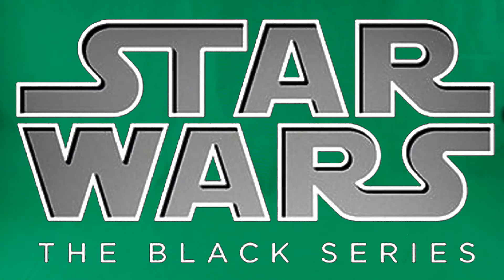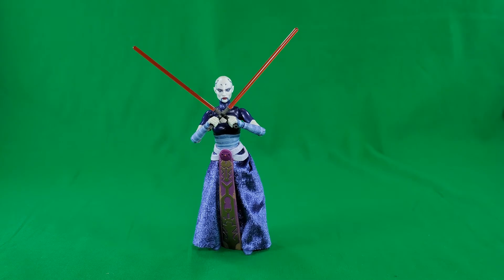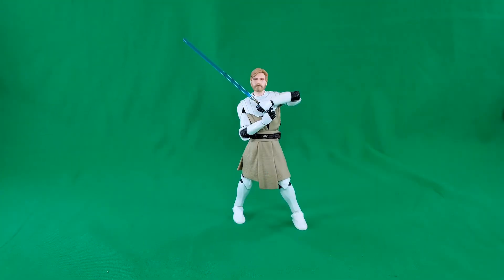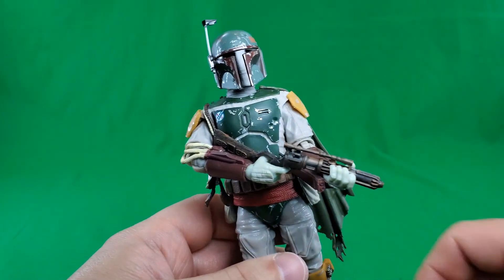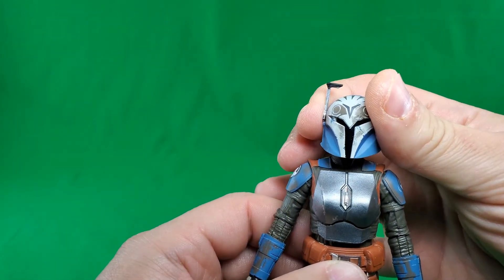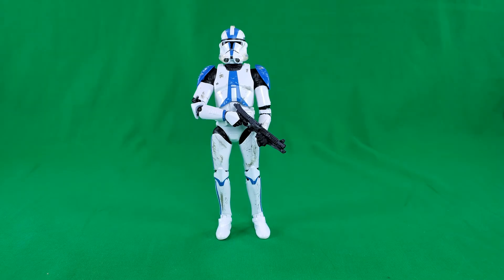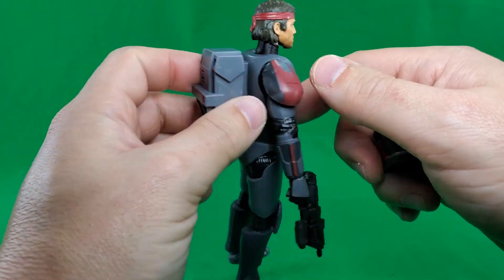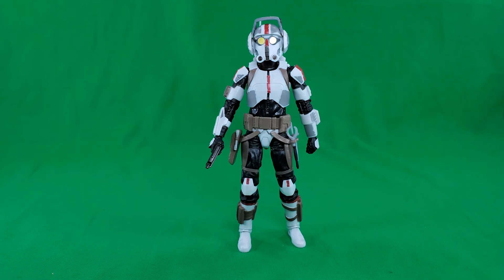MY Top 10 Star Wars The Black Series of 2021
MY Top 10 Star Wars The Black Series of 2021 as determined by me.